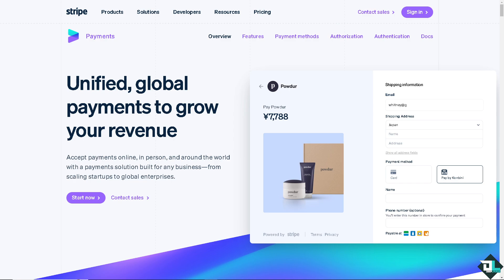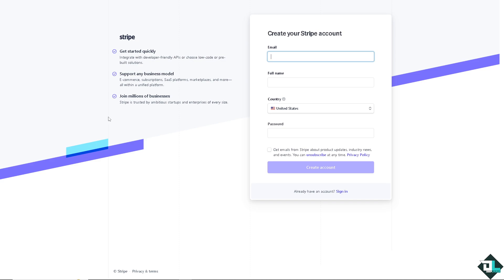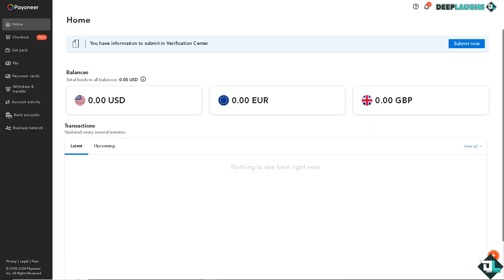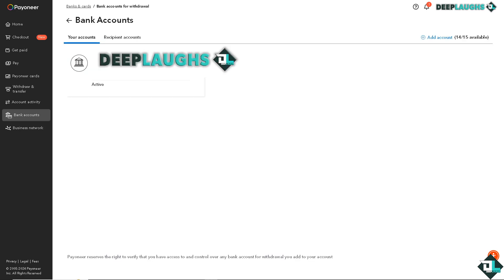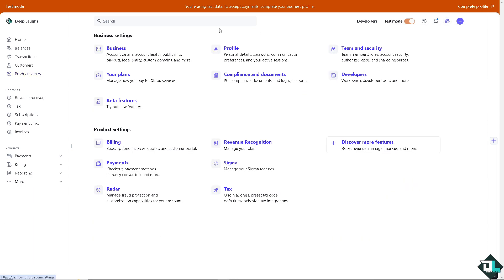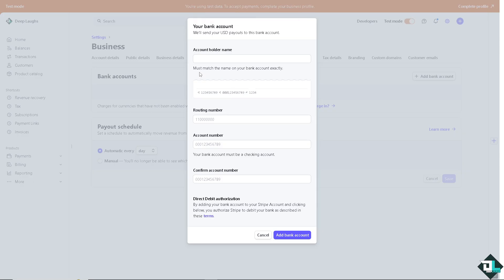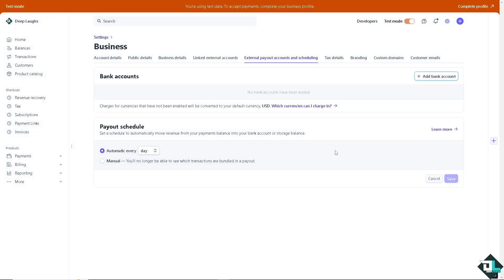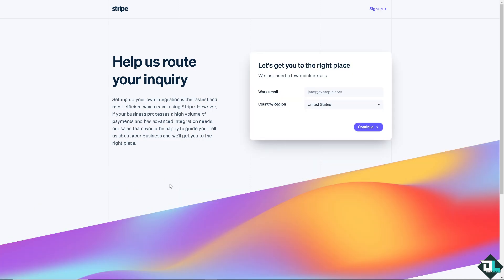How to Add Payoneer to Stripe (Full 2024 Guide)